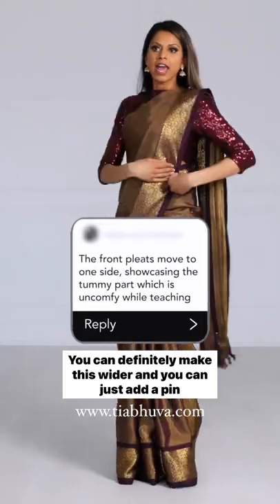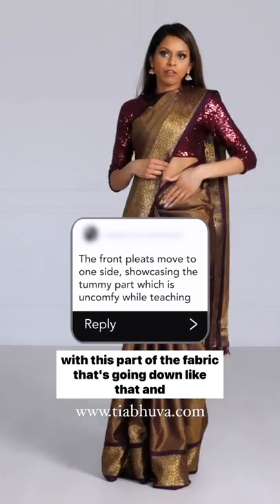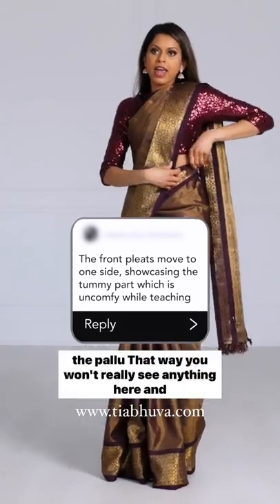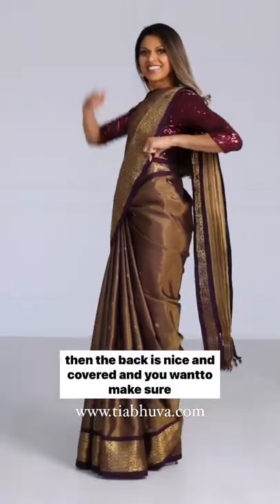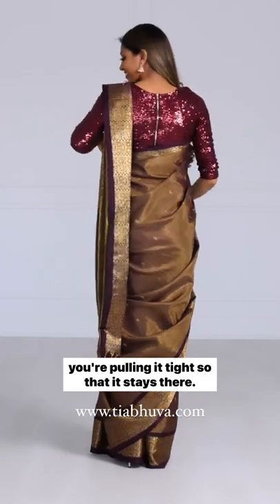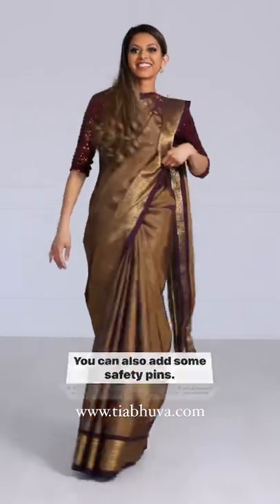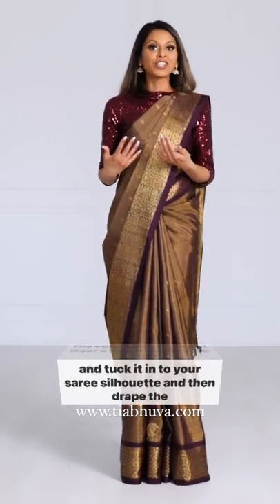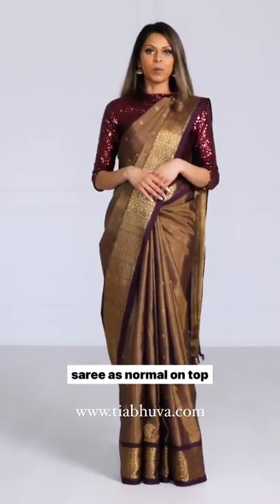Saree Hacks for Modest Saree Drape